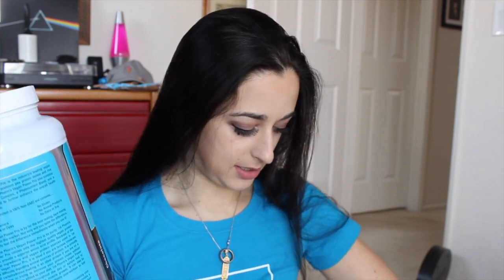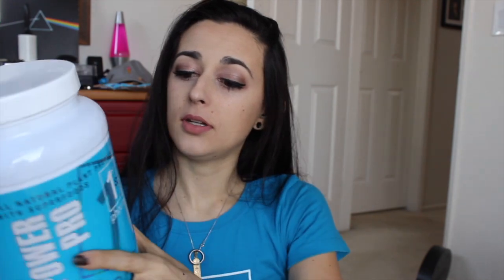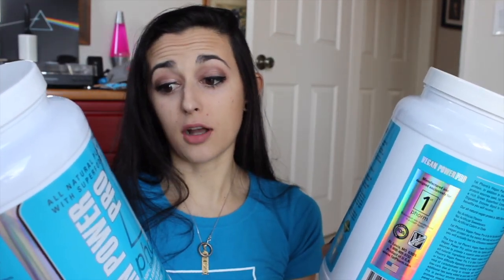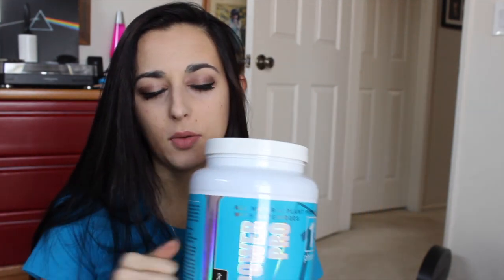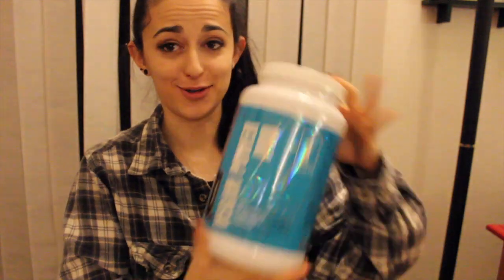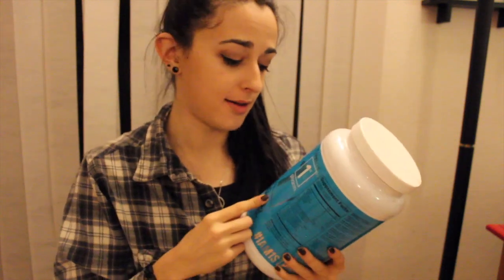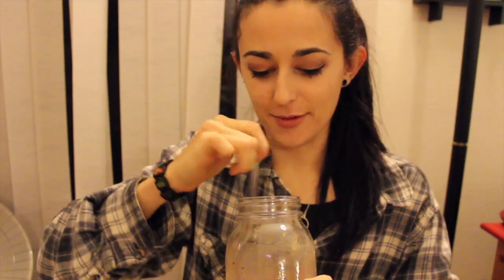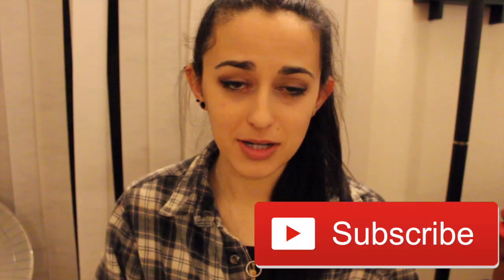1ST PHORM VEGAN PROTEIN REVIEW | Part 1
SNAPCHAT kitkatsnack